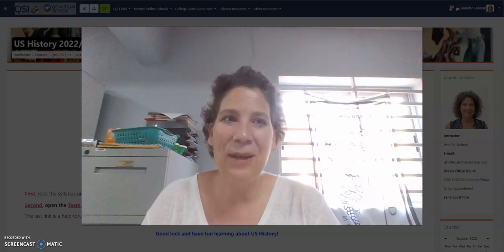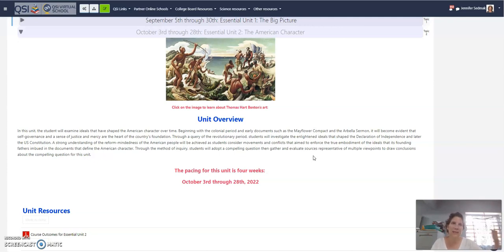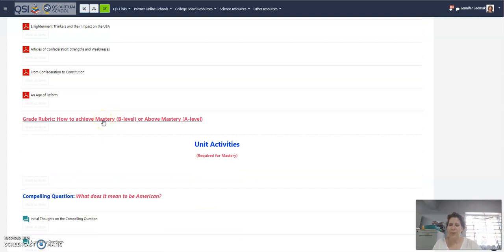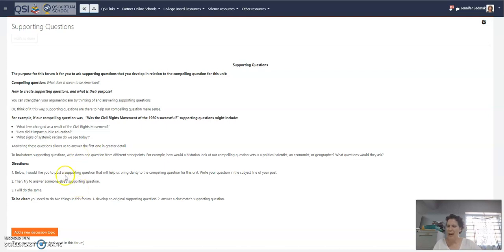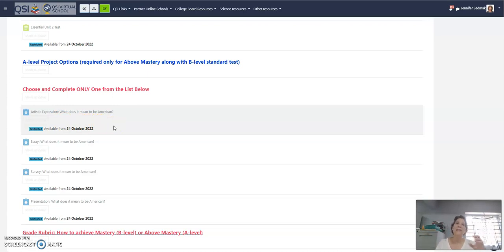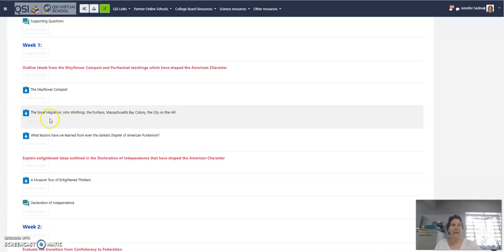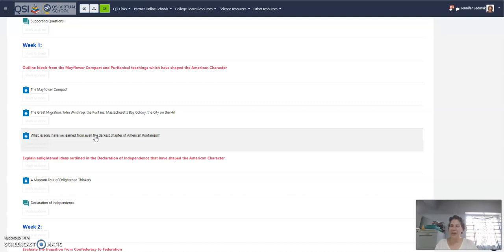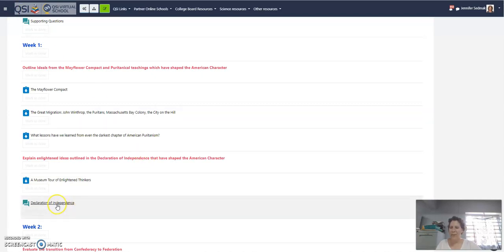USH E02 Week1